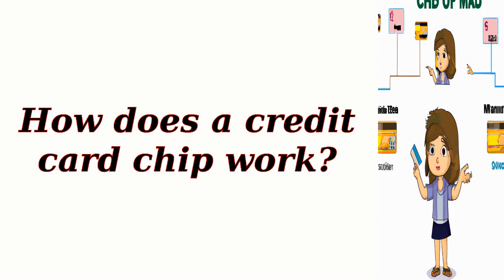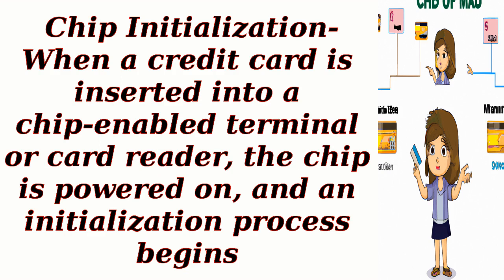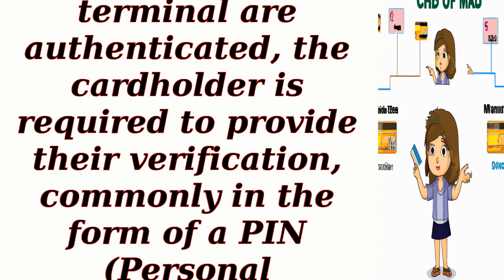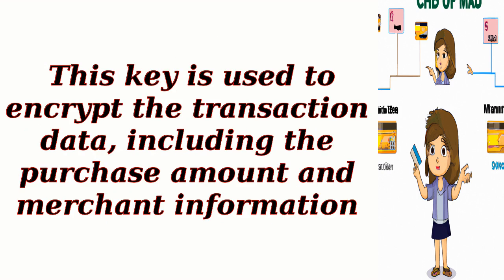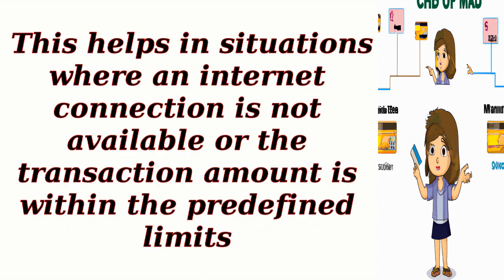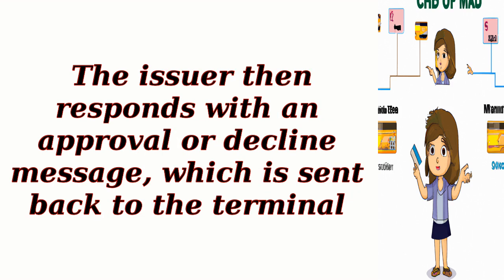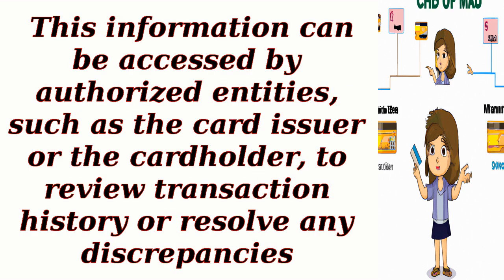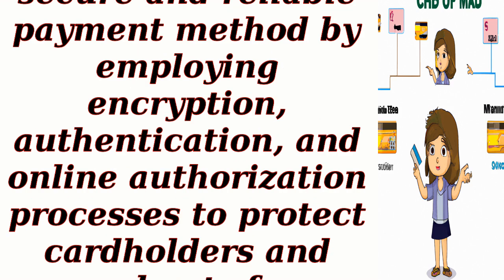How does a credit card chip work??